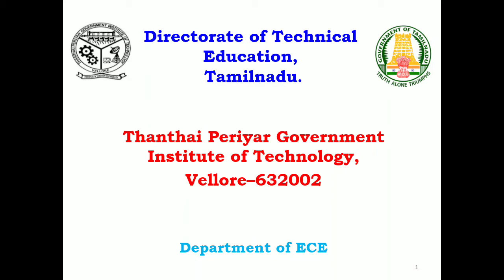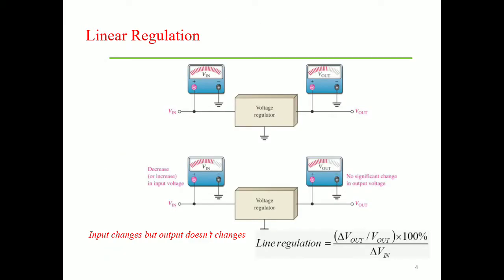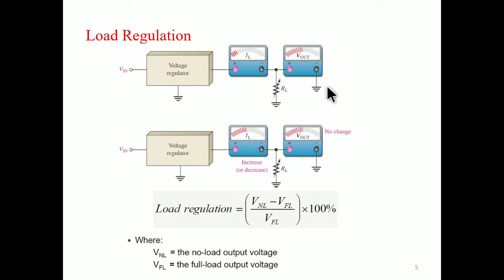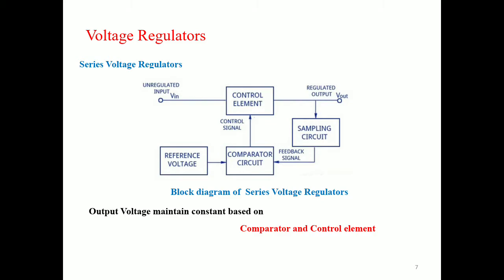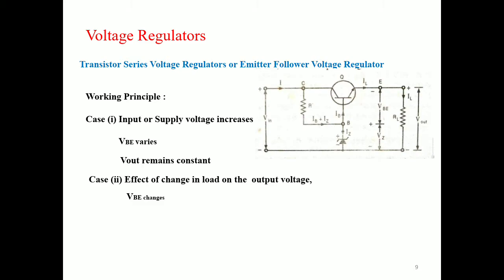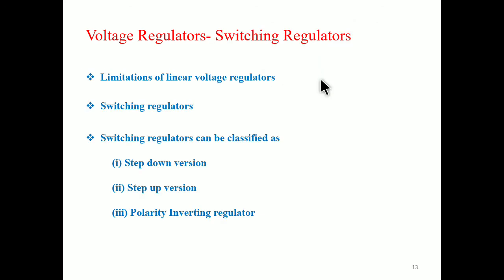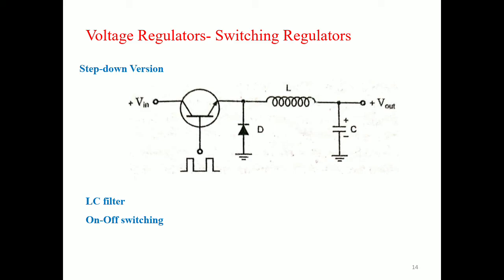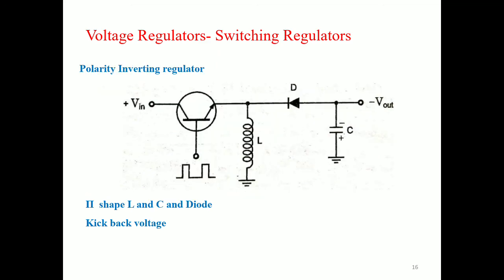1 Voltage regulators-Linear, series, shunt and switching voltage regulators